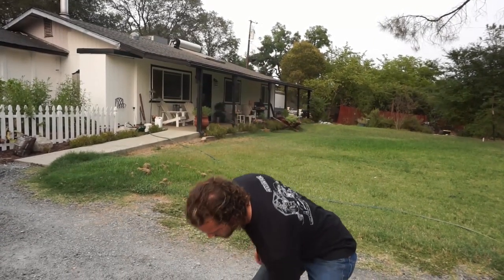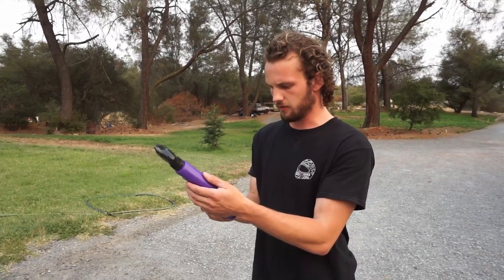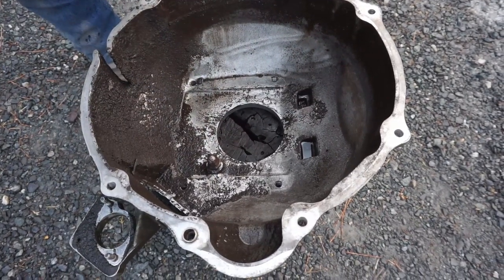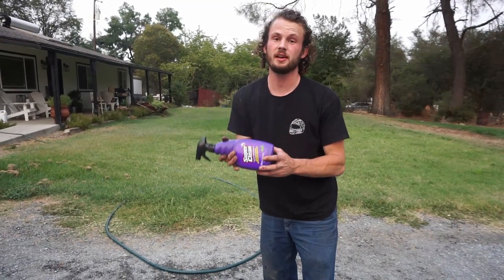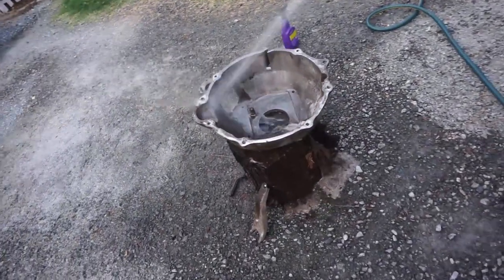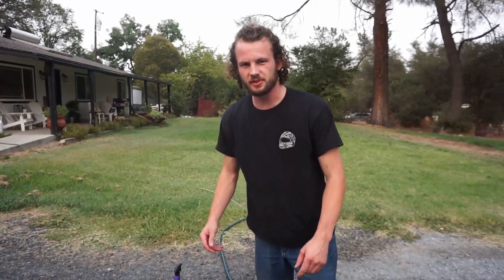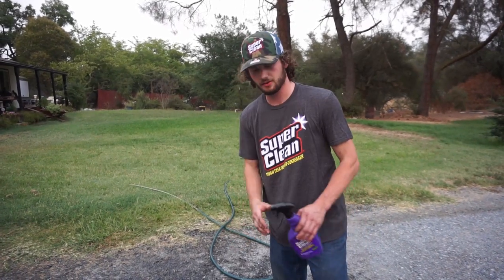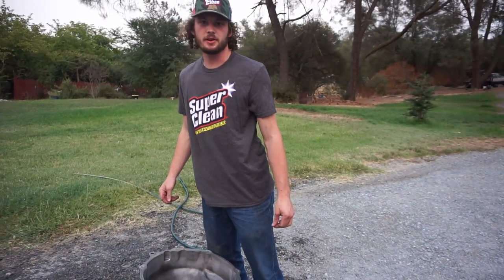Best Grease Remover? Super Clean Review and Bellhousing Cleaning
In this video, we try out a product that was sent to us: Super Clean. It works great for removing grease, dirt, etc. Watch us take our 30-year old bellhousing and make it look good as new.